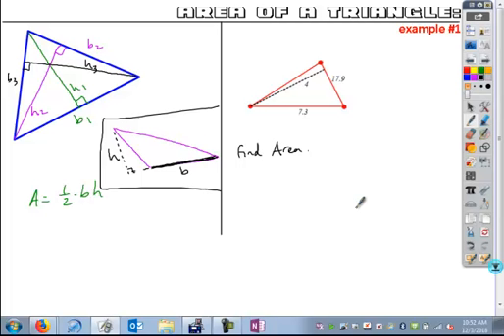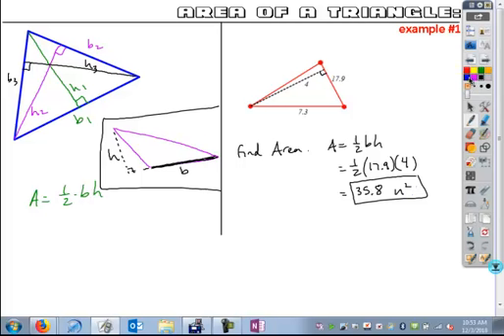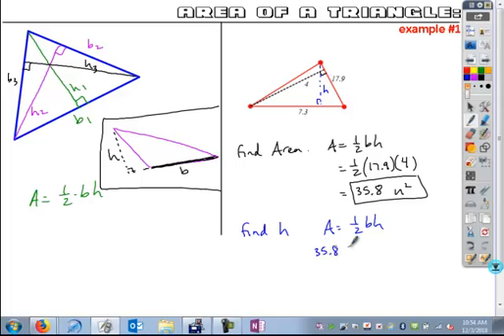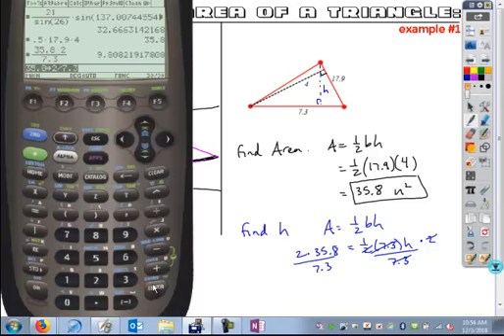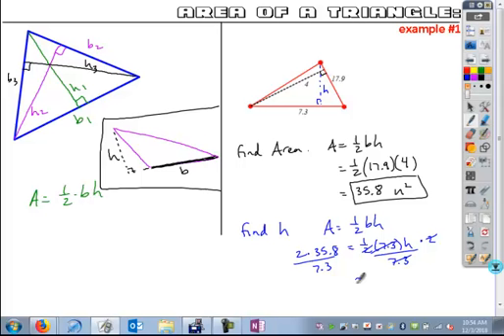5 5 01geoHW